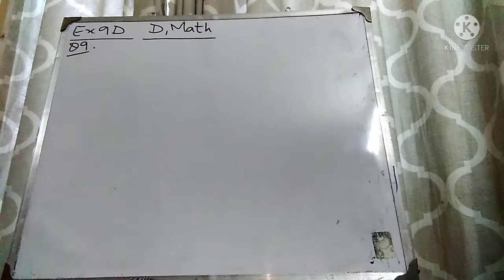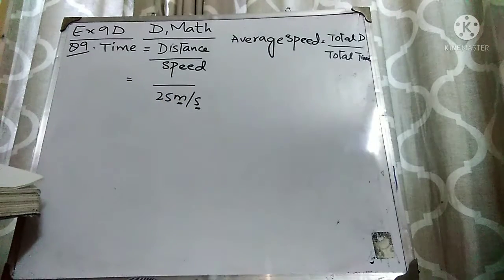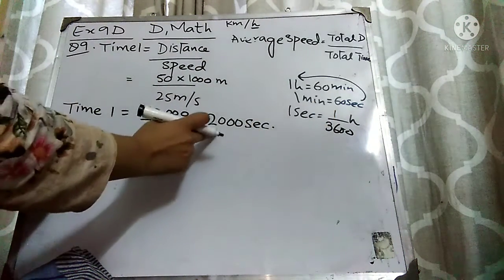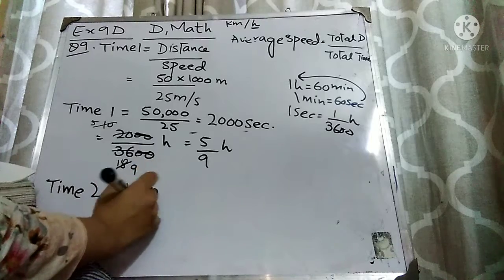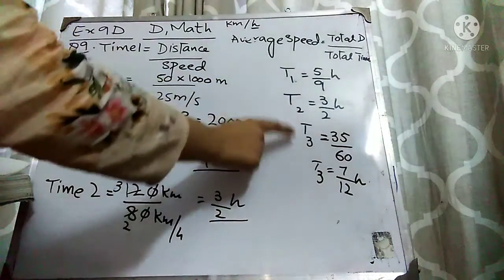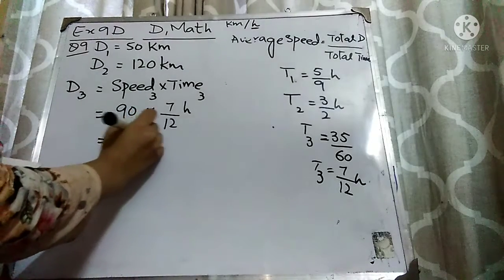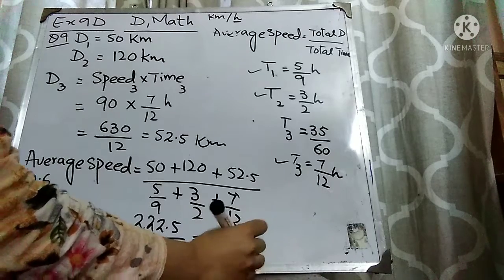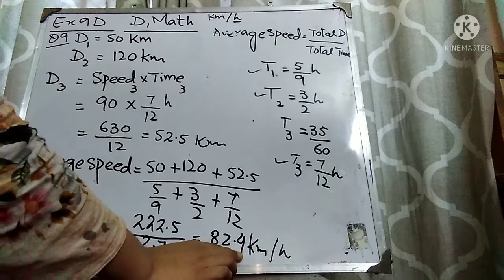Ex 9D||Q#9||D1 math ||NSM1||Chapter#9||Ratio, Rate, time and speed ||O level math